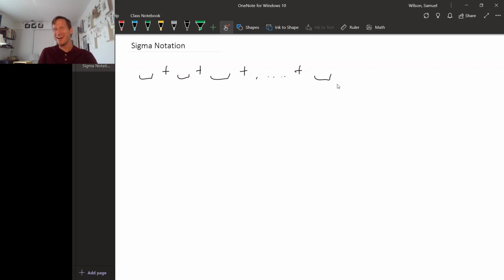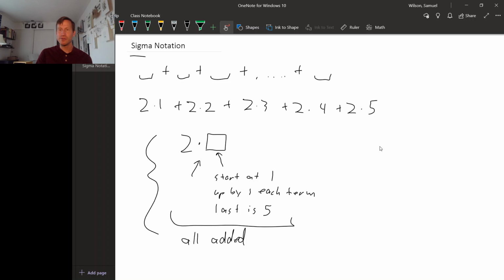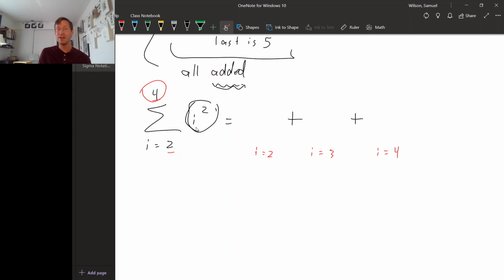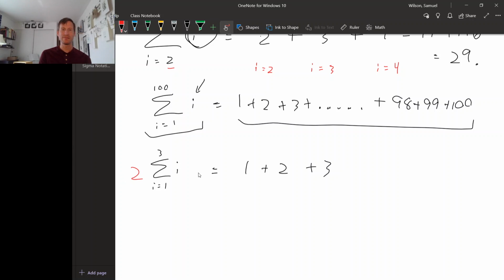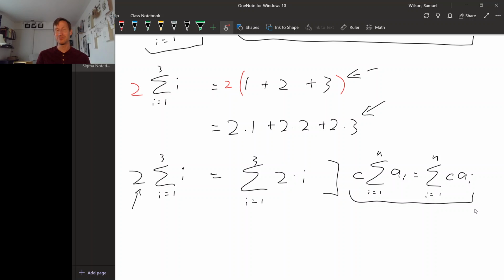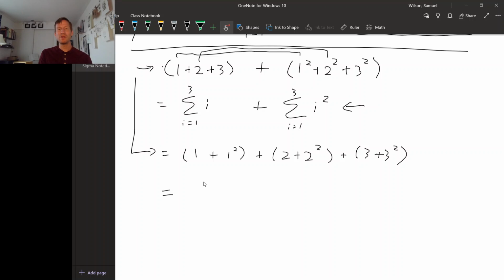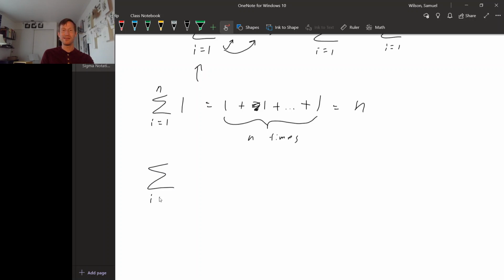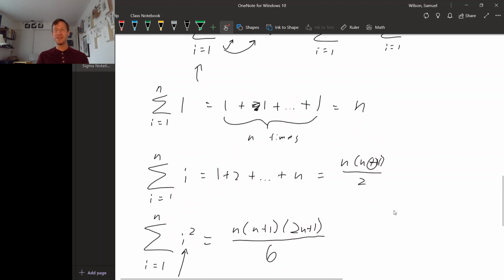1.1 2 - Sigma Notation